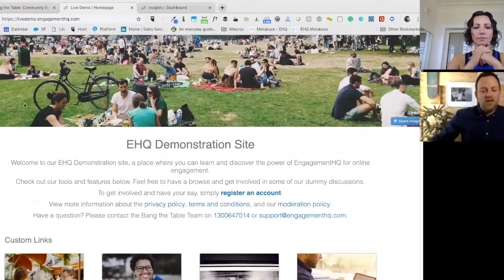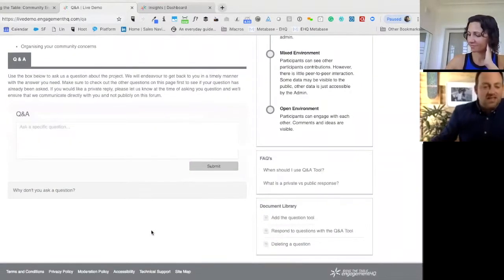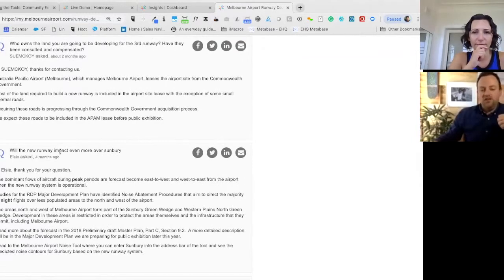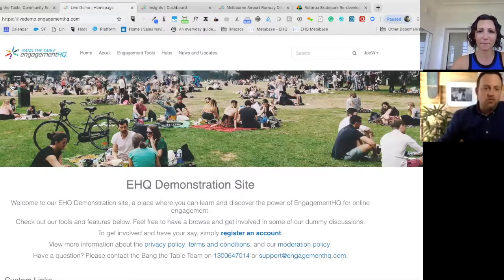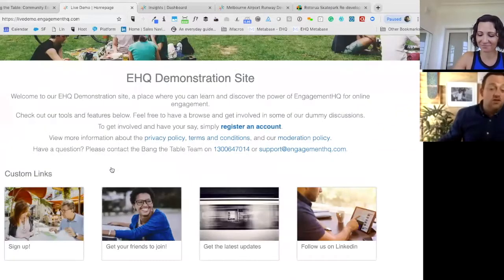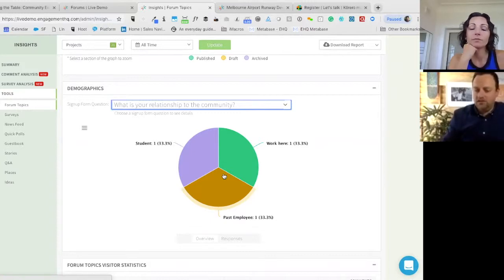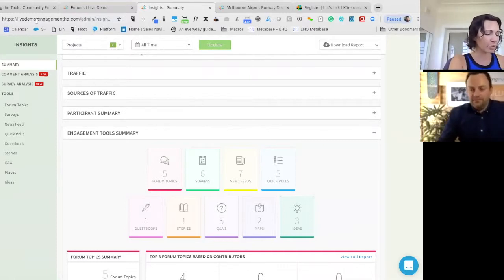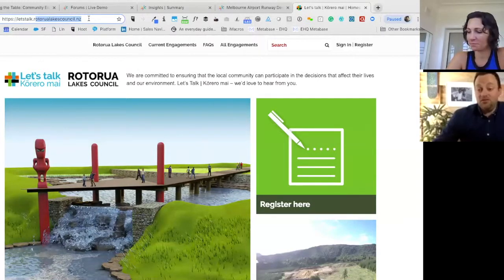BangTheTable EngageTech 2018 Product Demo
Bang the Table was founded because, no matter how well-designed the off-line consultation process, inevitably it only reaches a small segment of a community. The online space provides the opportunity to give vastly more people access to information and enable them to have their say. It drives inclusive, transparent, and measurable community engagement processes that empower collaborative learning, discussion, and debate.

Amelia Loye asks each provider to respond to the following questions:
1. How can your product be used for engagement on a government website?
2. How do you address government requirements for cyber security, data security, accessibility etc?
3. How does your product work with other products on the market?
4. What sorts of reports and data can be generated from your product?
5. Where does your solution fit on the EngageTech Spectrum?